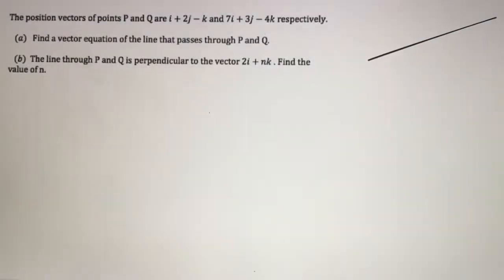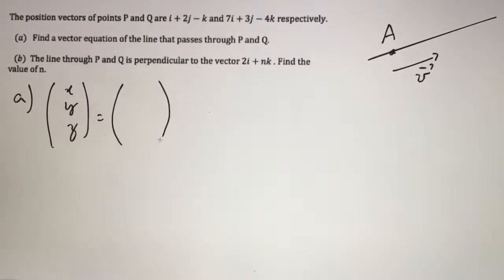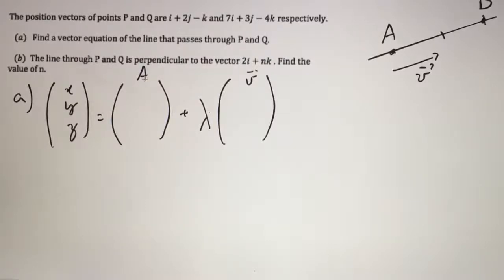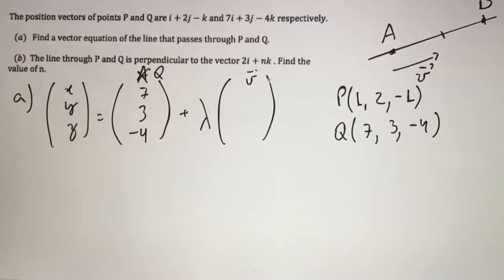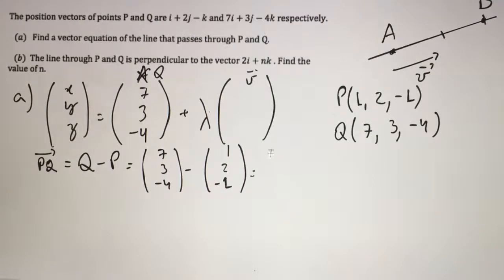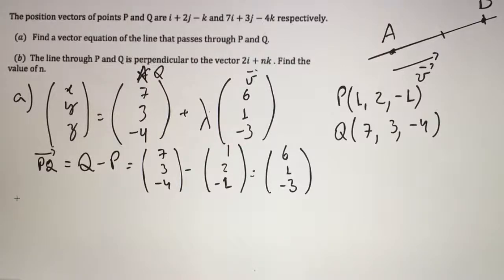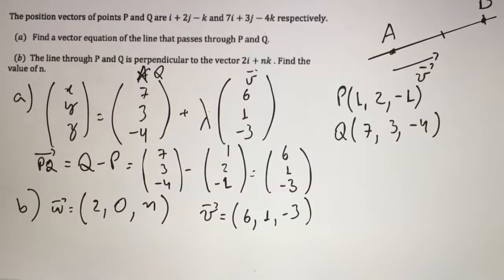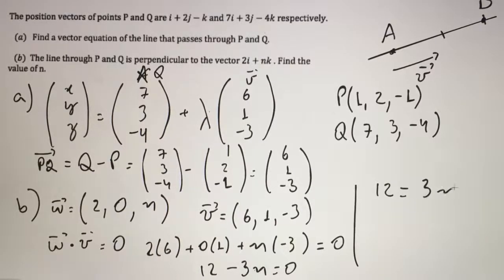IB SL - Vector Equations - n16/5/matme/sp1/eng/tz0/xx